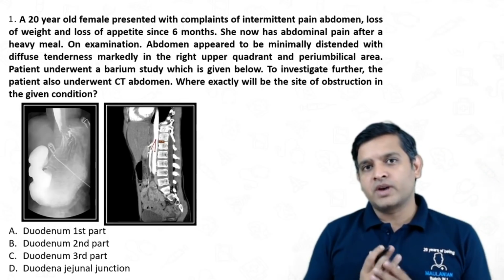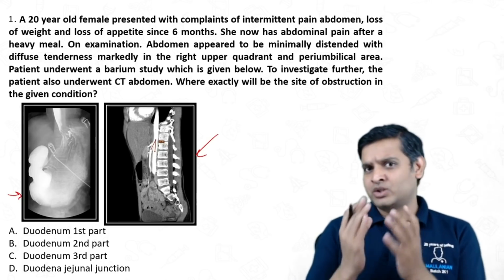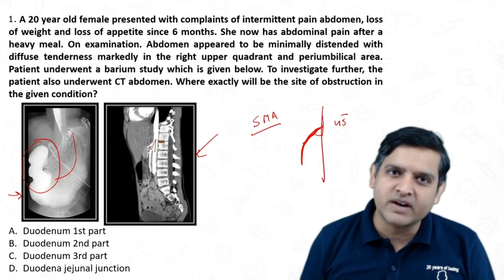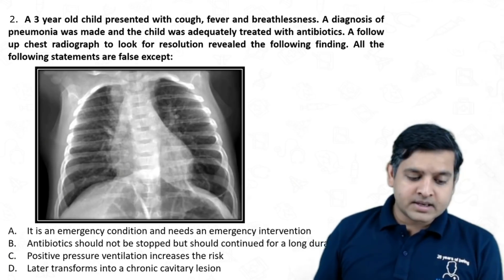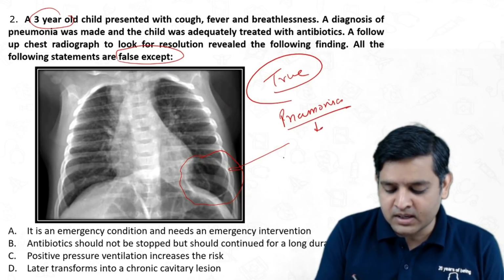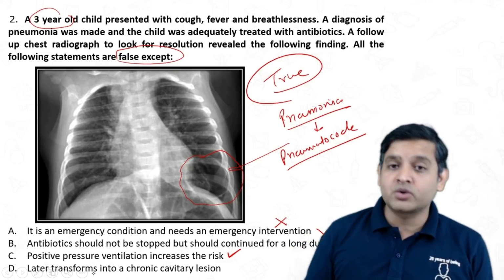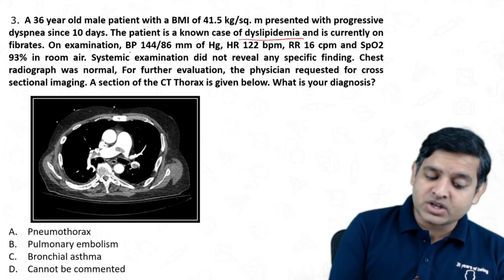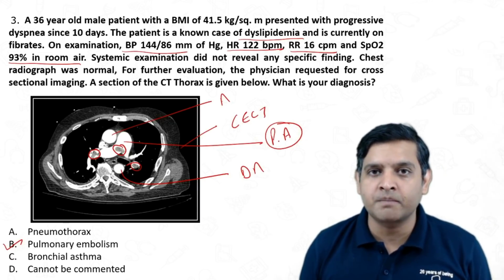Integrated Questions series for NEET PG #2021 EXAM | Dr. Rajat Jain | 1/10